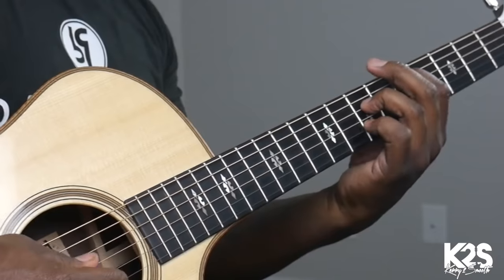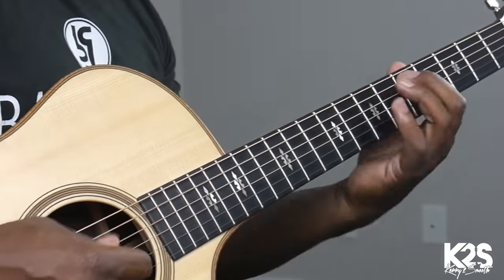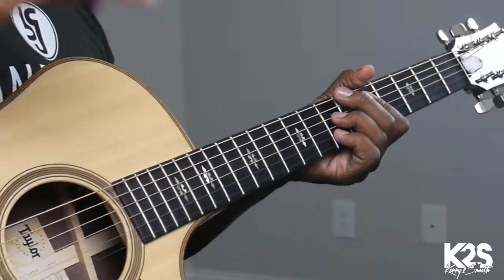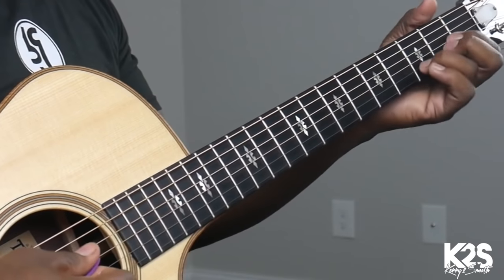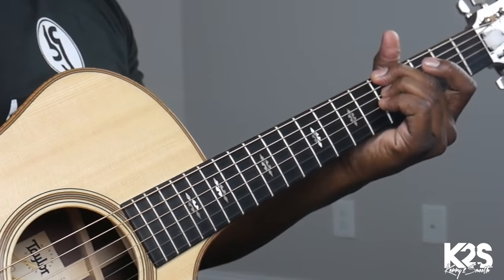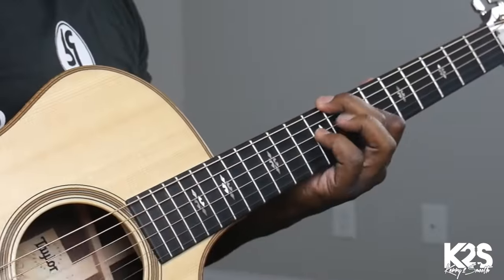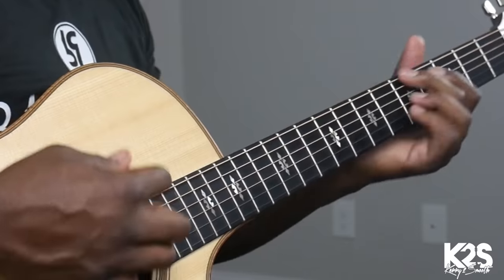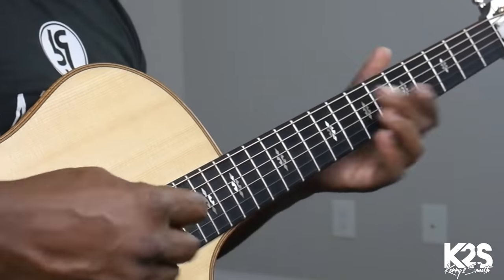Slow Dancing in A Burning Room - John Mayer [Acoustic Guitar Tutorial] by Kerry 2 Smooth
Learn my acoustic guitar version of John Mayer's Slow Dancing in a Burning Room.  My mission is to help you unlock the fretboard and play the guitar the way you've always desired to play! Get more lessons by visiting Kerry's Kamp!

In this R&B guitar lesson, Kerry 2 Smooth teaches you how to approach John Mayer's Slow Dancing in a Burning Room on an acoustic guitar.